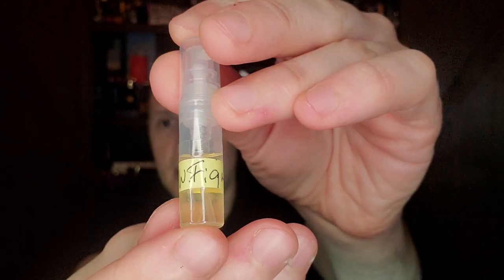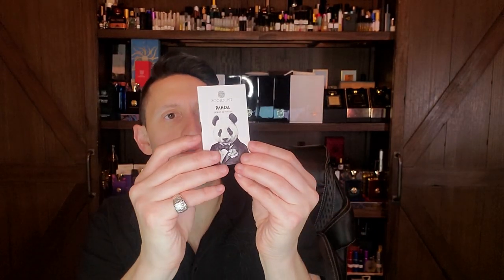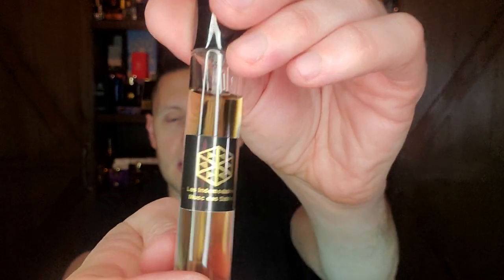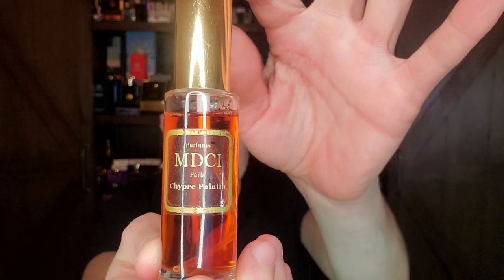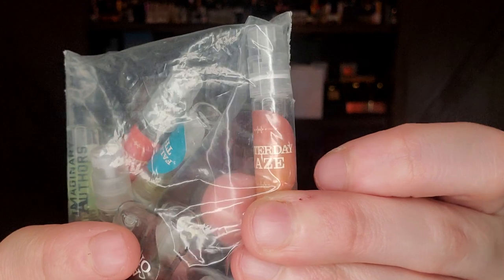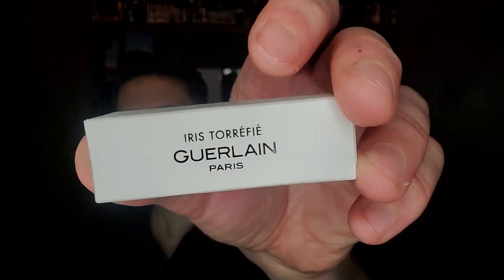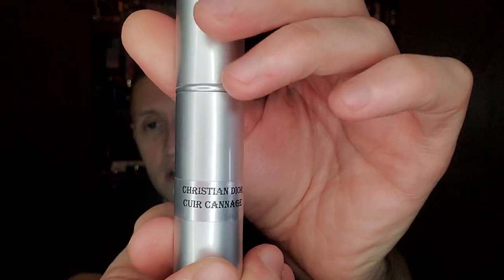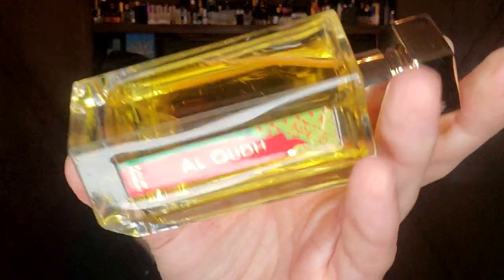Part I This is NOT a Top Ten "Iris" RANKED Episode Top 100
Part I of my Not A Top Ten "Iris" RANKED Top 100 Marathon.

SOTD: Chanel Antaeus
Tauer Perfumes Lonesome Rider
Amouage Figment Woman
Amouage Dia Woman
Darren Alan Perfumes Sweet Repose
Bond No. 9 Andy Warhol Silver Factory
Lancome Magie Noir
Guerlain Djedi
Knize Ten Golden Edition
Laurent Mazzone LM Parfums Ultimate Seduction
Zoologist Snowy Owl
Zoologist Panda
Papillon Dryad
Papillon Hera
Papillon Angelique (Angélique)
Xerjoff Casamorati - Mefisto Gentiluomo
Xerjoff Richwood
Rogue Vetifleur
Nabeel Spirit of Dubai - Turath
Bortnikoff Classica
Meleg Perfumes No. 57: Canadian Gentleman
Les Indemodables Musc des Sables
Roja Harrods Pour Homme
Roja Oceania
Roja Amber Aoud
Roja A Midsummer Dream
Roja Chypre Extraordinaire (Chypré)
Roja Reckless Pour Homme EDP
Roja Sultanate of Oman
Gallagher Fragrances Amongst Waves
The Harmonist Yin Transformation
Les Indemodables Iris Perle
MDCI L'Elegant (L'Elégant)
MDCI Chypre Palatin
Centauri Perfumes Proxima
Creed Millesime Imperial (Millésime Impérial)
Parfums de Marly Godolphin
Fort & Manlé Fatih Sultan Mehmed
Beaufort Rake & Ruin
Astrophil & Stella Paris Cheri (Chéri)
Hermes (Hermès) 24, Faubourg
Areej Le Dore (Areej Le Doré) Al Majmua
Parfums Quartana Bloodflower
Imaginary Authors Yesterday Haze
Chanel Bel Respiro
Amouage Lyric Woman
Tiziana Terenzi Laudano Nero
Rania J. Cuir Andalou
Jean Paul Gaultier Le Male Le Parfum (Le Mâle)
Guerlain Metallica (Metalys Métalys)
Guerlain Apres L'Ondee (Après L'Ondée)
Guerlain Iris Torrefie (Iris Torréfié)
Frederic Malle Iris Poudre
Jean-Louis Scherrer
Histoires de Parfums 1899
Serge Lutens Iris Silver Mist
Masque L'Attesa
Les Abstraits Belle Ame (Âme)
YSL Y (1964)
Dior Cuir Cannage
Dior Bois d'Argent
Dunhill For Men
Kenzo Pour Homme
Givenchy Insense (Insensé)
Armaf Niche Oud
ELDO The Afternoon of a Faun
100) L'Artisan Parfumeur Al Oudh
99) Weil Zibeline
98) Francesca Bianchi Etruscan Water
97) Leonard Pour Homme (Léonard)
96) Giorgio for Men V.I.P. Special Reserve
95) Etienne Aigner No 1 (N⁰1)
94) Pierre Cardin Pour Monsieur
93) Jacomo Anthracite Pour l'Homme
92) Ivoire de Balmain
91) Etienne Aigner No 2 (N⁰2)
90) Clive Christian No. 1 for Men
89) L'Artisan Parfumeur Dzing!
88) John Varvatos Dark Rebel Rider
87) Weil Antilope
86) Creed Spice and Wood
85) MCM Success
84) Giorgio Beverly Hills Giorgio for Men
83) Diptyque Volutes
82) Zoologist Moth
81) Davidoff Davidoff (1984)
80) Dunhill Icon
79) Clive Christian C for Men
78) Bond No. 9 New York Oud
77) ELDO Rien Intense Incense
76) ELDO Rien
75) Aramis Aramis (1964)
74) Roccobarocco Joint Pour Homme
73) Chanel No. 5 (N⁰5)
72) Pharrell Williams Comme des Garcons GIRL
71) YSL Opium
70) Gianfranco Ferre for Man (Ferré)
69) Luciano Pavarotti
68) Roja Parfums Oligarch
67) Hermes Bel Ami (Hermès)
66) Azzaro Pour Homme
65) Gucci Pour Homme (1976)
64) Pascal Morabito Or Noir
63) Amouage Beloved Man
62) YSL Kouros
61) Roja Diaghilev
60) Guerlain Shalimar Millesime Tonka (Millésime)
59) Encre Noire a L'Extreme (à L'Extrême)
58) Xerjoff Homme
57) Aigner Super Fragrance for Men
56) Trussardi Uomo (1983)
55) Chanel Cristalle EDP
54) Guerlain Mouchoir de Monsieur
53) Fendi Uomo
52) Hermes (Hermès) Amazone
51) Cuir de Lancome (Cuir de Lancôme)